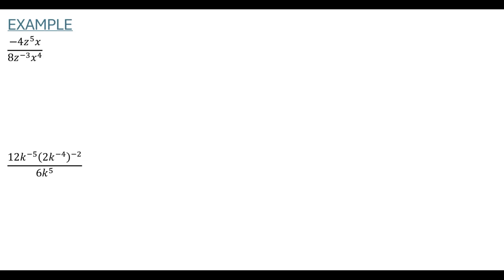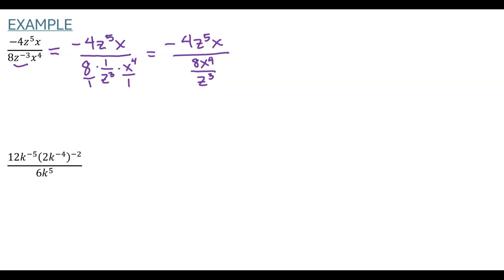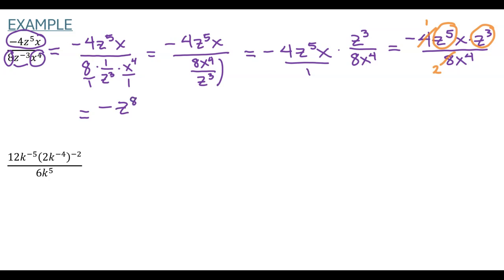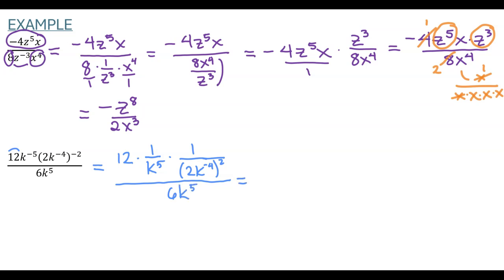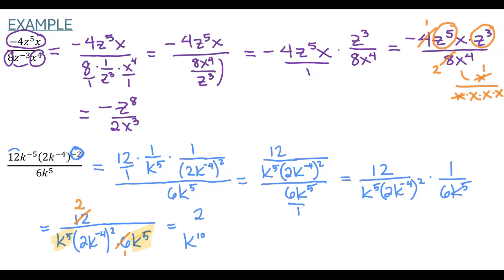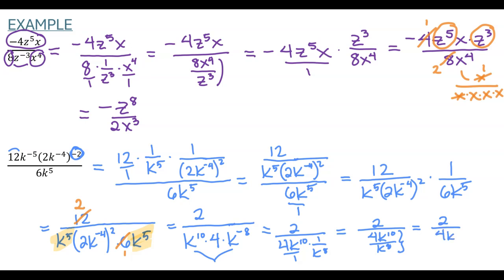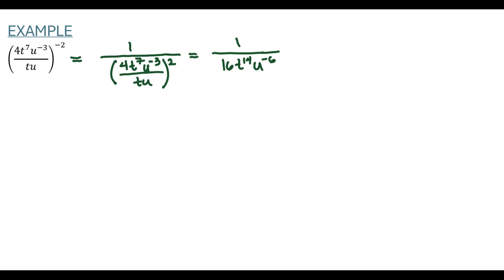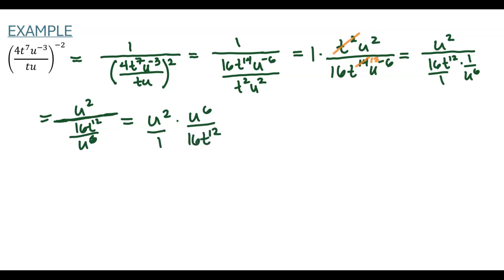M098 3.1 Exponent Rules Examples 2